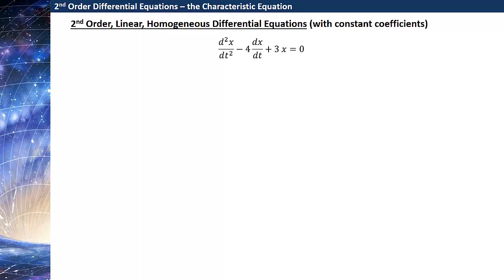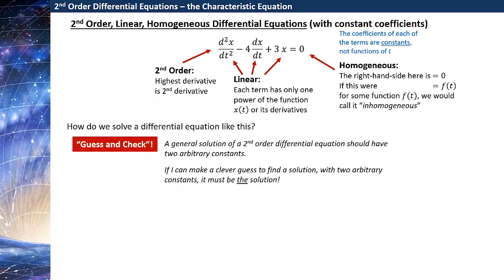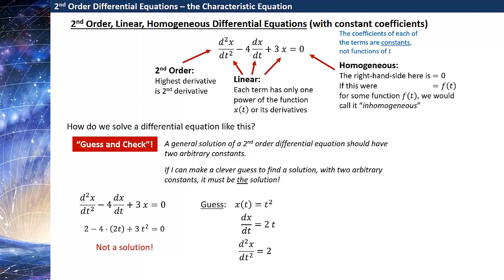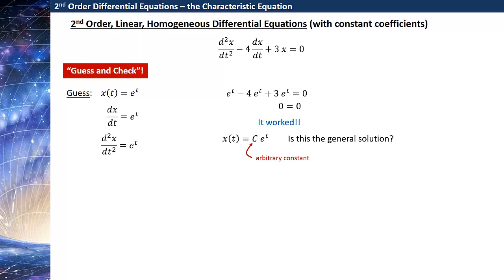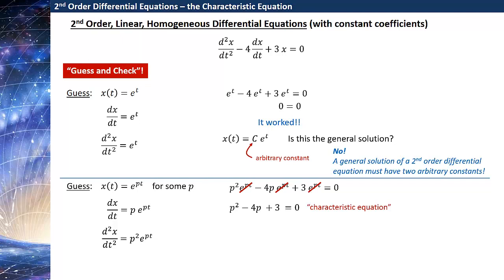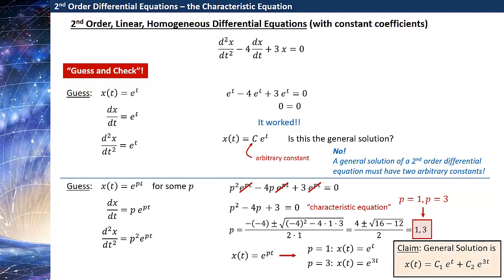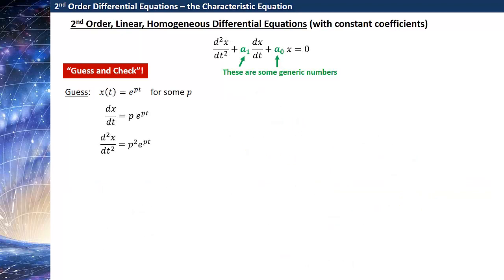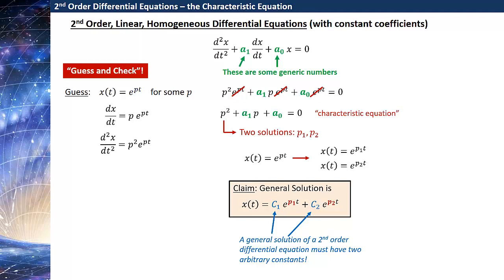2nd Order Differential Equation The Characteristic Equation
We demonstrate how to solve a 2nd order, linear, homogeneous differential equation with constant coefficients with "guess and check," and the characteristic equation.